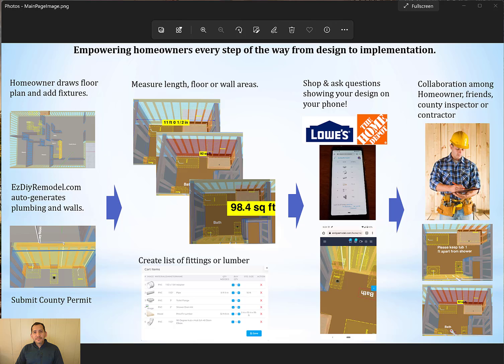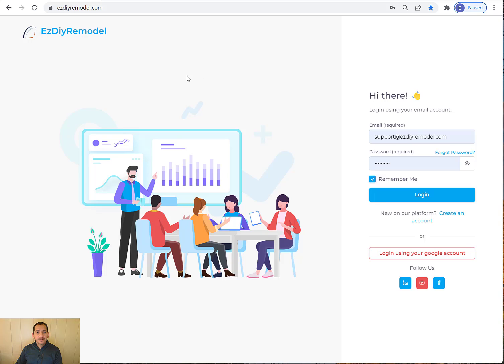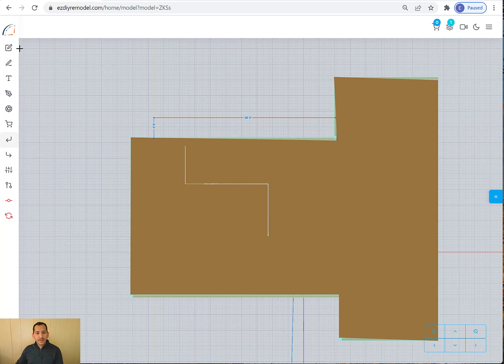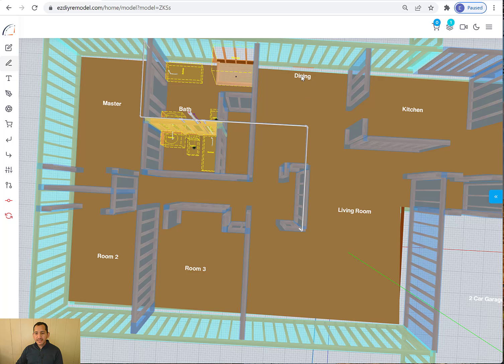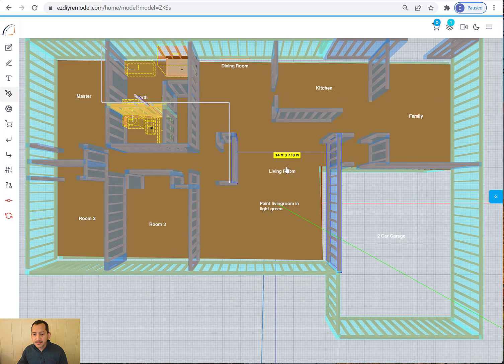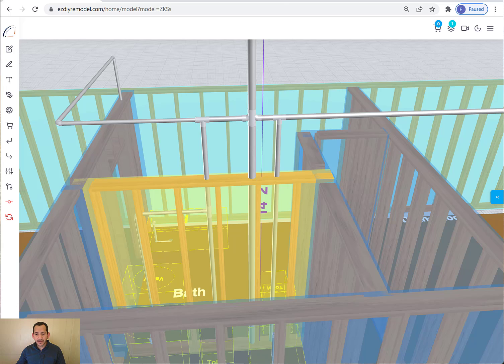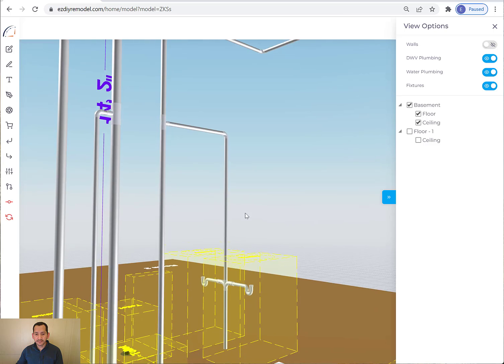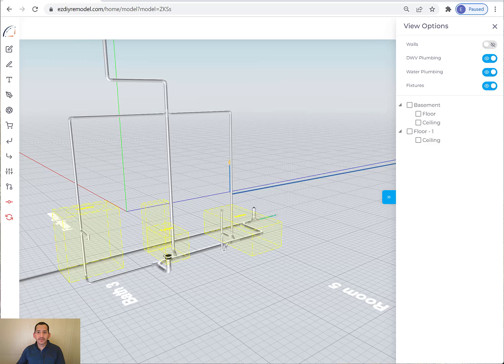EzDiyRemodel - New UI and Plumbing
Watch this video to learn how to design, plan, and work on your home remodeling or improvement project.  You can use to buy drywall, studs, plumbing fittings, and lots more.  You can even collaborate with a contractor or friend and take measurements of your home.  The agenda helps navigate the lenght of this video.

00:00 - Overview
03:05 - Login
03:45 - Add your home to EzDiyRemodel.com
04:50 - Drawing your home
06:25 - View Options or filters
07:30 - Draw interior walls
08:00 - Delete Walls.
09:00 - Add text for collaboration
10:27 - Add new text
11:42 - taking measurements
14:00 - Plumbing
16:30 - moving a fixture/toilet
18:00 - back to back vanities plumbing